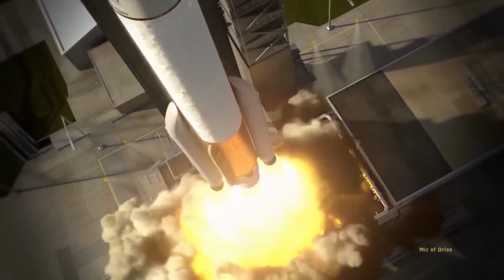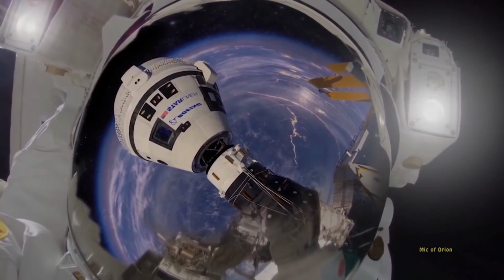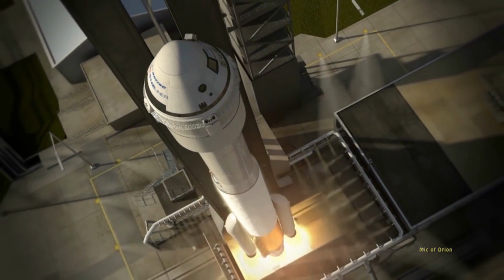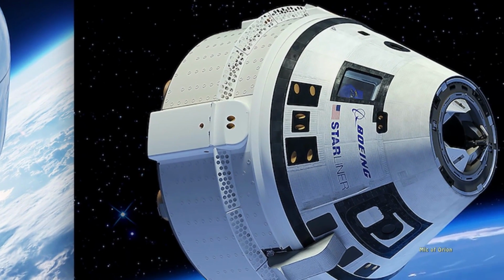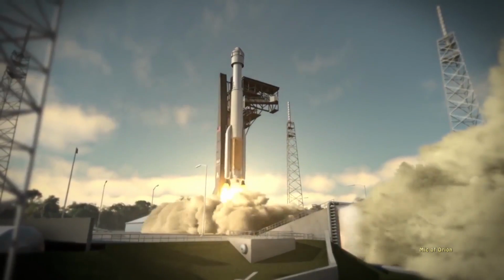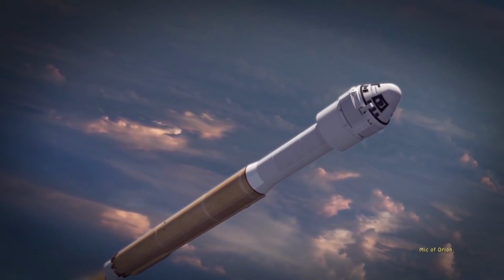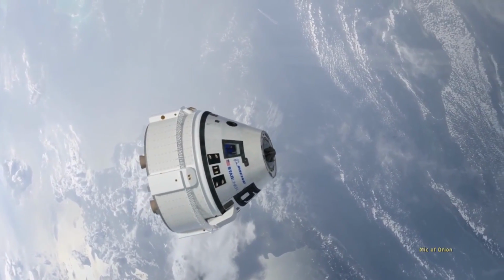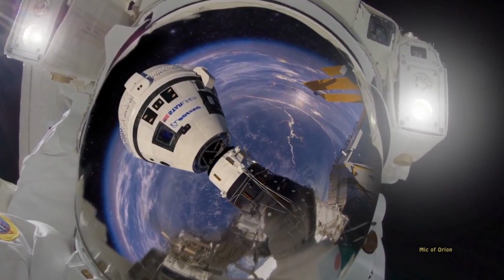Boeing CST 100 Starliner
You might remember last month I’ve made a video about SpaceX Crew and Cargo Dragon, so I thought to make a series of videos covering all 4 programs, The Boeing’s CST 100, SpaceX Crew Dragon, Lockheed Martin’s Orion and New Shepard capsule which doesn’t really compete for NASA Crew program, but it is interesting to look at all options.

So what is CST-100 Starliner? It is Boeing’s commercial crewed program for NASA, or should I say it is one of the spacecrafts that are part of NASA Commercial Crew program that will see America returning capability once it had with Space shuttle, however lost with the retirement of the Space shuttle fleet in 2011.

Since then NASA was dependent on now 60s era Russian space launch vehicles, which showed its time when a launcher exploded mid-air few months ago. The US manned program became ever more urgent as a result. However, Boeing has been battling its own demons as earlier in the year Boeing’s own CST-100 had flight abort due to technical issues.

Boeing hopes CST-100 Starliner maiden crew flight test flight, scheduled for mid-2019, could mark the first time astronauts will have launched into space from U.S. soil since the end of the shuttle program, in 2011. However, SpaceX's Crew Dragon capsule — the other private astronaut taxi — is currently slated to fly its first crewed test mission in April 2019. I guess the race for who’ll be first is on.

Boeing has been trying to better SpaceX for past 5 years, so bit of race between the two space giants is welcomed, as long as it brings positive and productive result for all concerned.
Before Starliner becomes operational, it must go through a series of uncrewed and crewed test flights.

During each of these, Starliner will launch and dock with the space station. While the capsule is in orbit, crews will evaluate the vehicle's systems, ensuring that everything is working as planned. The first of those tests, an uncrewed mission, could be carried out as soon as the end of this year, at least this is what NASA hopes it might happen.

Starliner will be launched on top of Atlas V rocket, which is comparable to SpaceX’s own Falcon 9 Block 5 rocket, however less efficient and as the rocket isn’t re-usable and launch costs are around $184 million, with SpaceX charging only $62 million for Crew Dragon launch, a stark difference in price is due to Atlas V not being reusable and rocket alone costs around $110 million to build.

Due to recent engine failure, it is not certain what the schedule for Boeing’s Starliner is, the likely schedule now is, un-crewed ISS test in early 2019, if Boeing manages to solve any leftover issue with the Starliner the un-manned test flight could happen sometimes in December this year.

First Crew ISS launch could happen sometimes in mid-2019, however, first commercial flight of Starliner is now more likely in early 2020, around 8 months behind SpaceX who will be ready for commercial crew flight sometimes in mid-2019, and crew-ISS test flight in April of 2019. NASA will keep both crew commercial programs despite the cost difference, mainly due to keeping the capability and know-how for future programs. NASA won’t make the same mistake it did with the Space Shuttle when it lost important capability with the retirement of the space shuttle fleet in 2011.